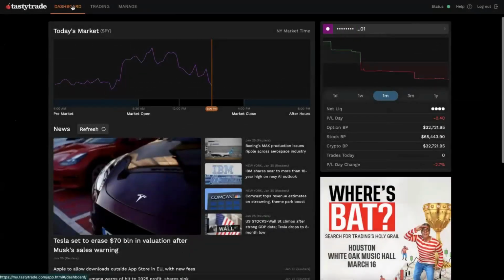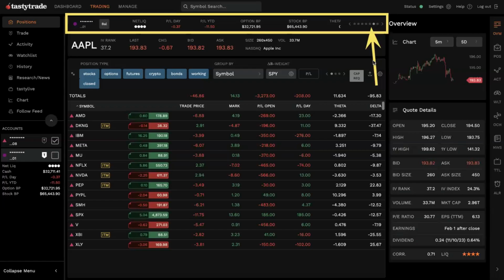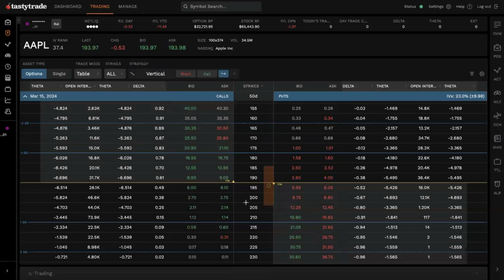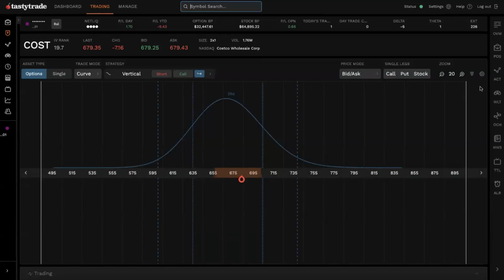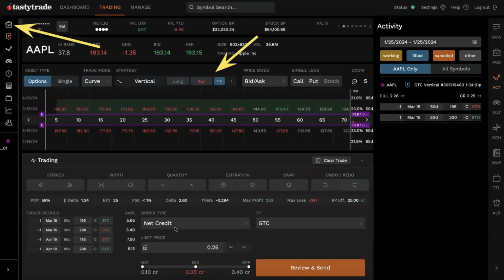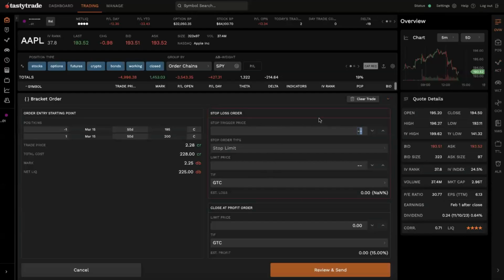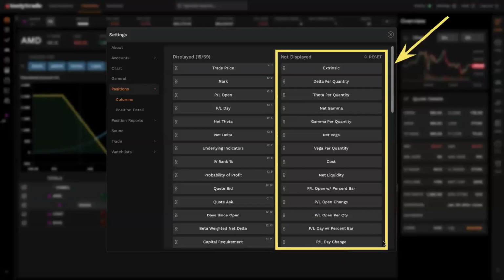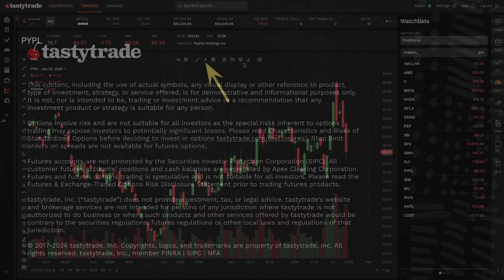Web Browser Platform LIVE Demo | 2024 Legacy Transition | tastytrade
In this live web platform demo, we delve into the Web Browser Platform's navigation and general wayfinding, placing example options trades, and managing positions. You can access the web browser platform

Welcome to the tastytrade Web Browser Platform LIVE Demo! In this demo, we will explore the features and capabilities of the web browser platform and how it can help you with your trading strategies. The platform offers a user-friendly interface with various tools and resources to assist traders in managing their positions and making informed trading decisions. Let's dive in and take a closer look at the different sections of the platform.

Tune into a live demo recording that highlights the many features and capabilities of the tastytrade Web Browser Platform. Sign up for upcoming live platform demos

Chapters
00:00 Dashboard, Manage and Trading Tabs
07:01 Account selection, Positions Tab, Balances section
10:20 Screen visibility, Active symbol, Watchlist navigation
15:30 Table mode navigation
20:29 Call spread example
29:49 Curve mode navigation
37:32 Replacing orders, Rolling trades, Placing stop orders
47:15 Closing positions, History tab
57:10 Stock trading – opening and closing position
1:03:45 Ratio spread example
1:05:30 Charting Tab, Compare feature